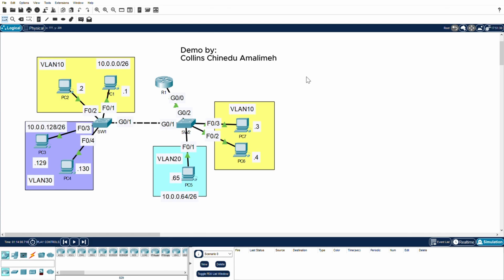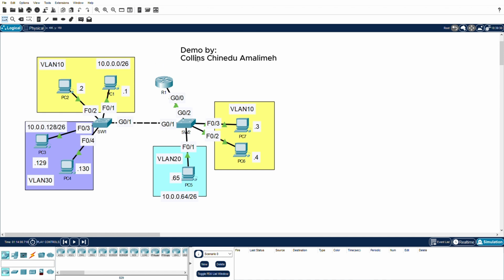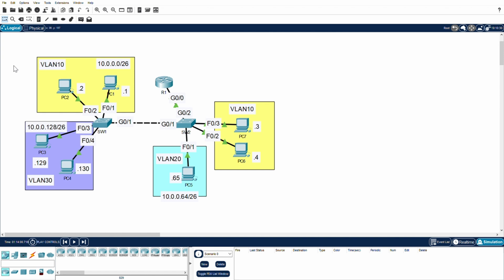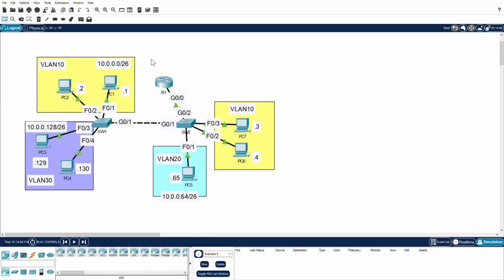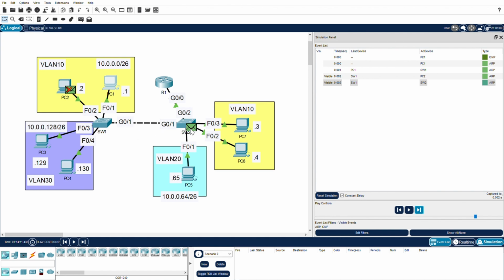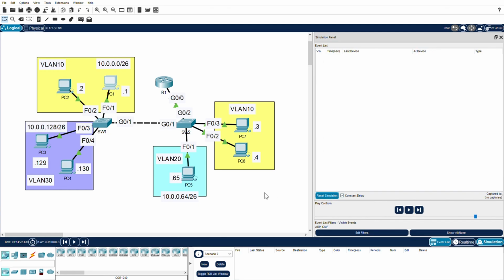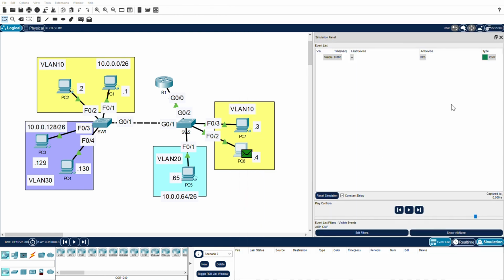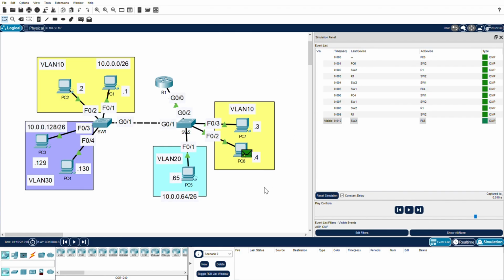VLAN Routing and VLAN Switching Demo vlan #802.1q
Demo to virtualize how traffic move within a VLAN. This vidoe is good for those new in networking and especially for persons having difficulty understanding the concept of VLAN Routing and VLAN Switching.